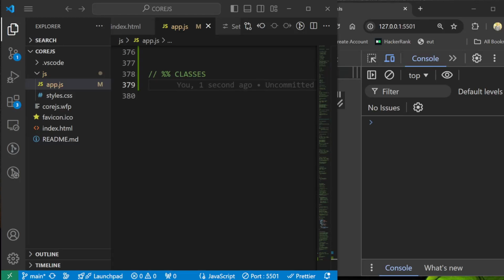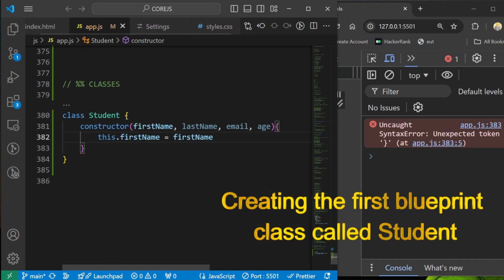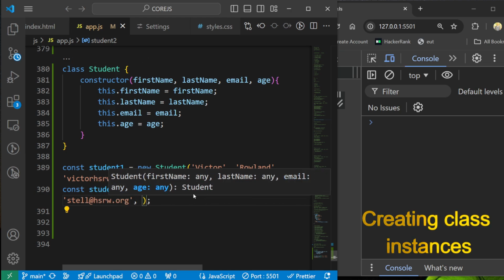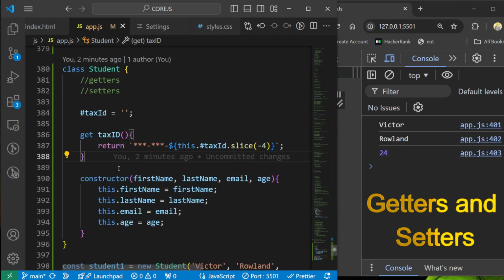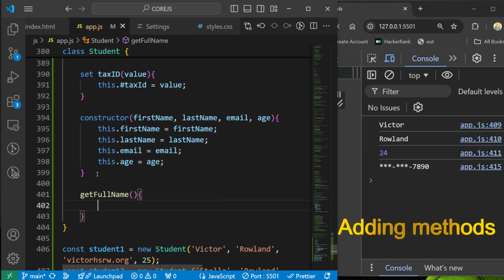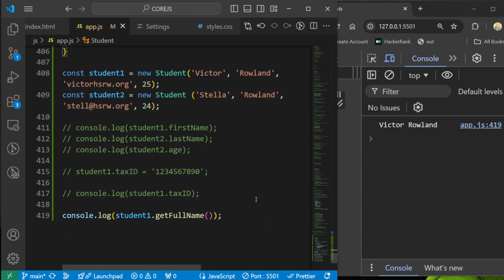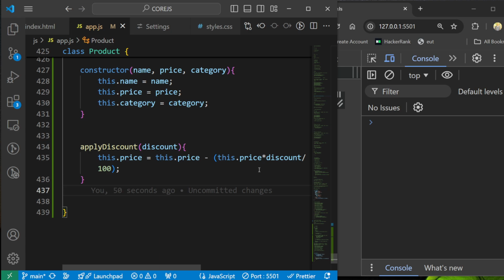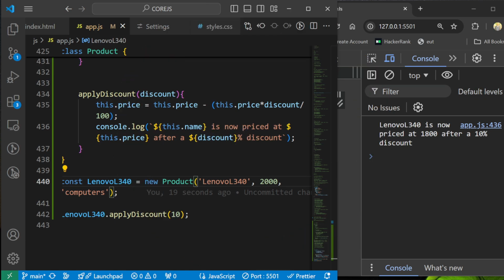HOW TO MASTER JAVASCRIPT CLASSES WITH REAL LIFE APPLICATION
In this video, you'll learn 95% of everything you need to know about JavaScript classes in just 20 minutes! I'll cover the basics of JavaScript classes, including constructors, methods, properties, getters, setters, and private fields. Whether you're a beginner or brushing up your skills, this video simplifies complex concepts with real-world examples and practical use cases. Stay till the end to fully understand how to apply JavaScript classes in your projects. Perfect for aspiring web developers and those looking to strengthen their JavaScript skills.